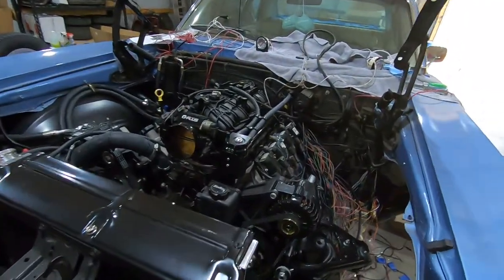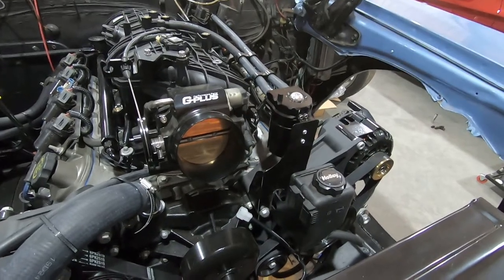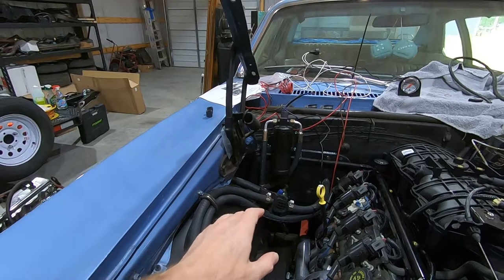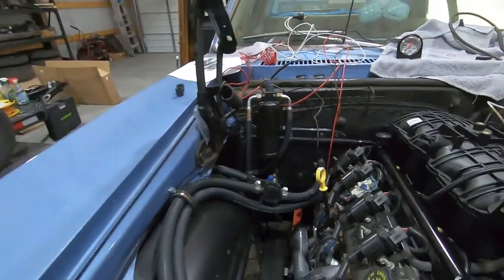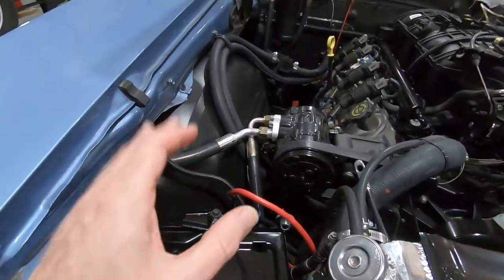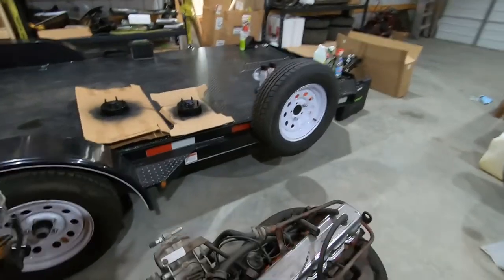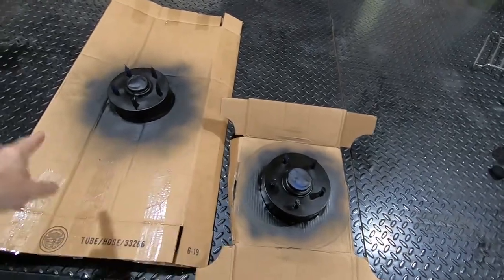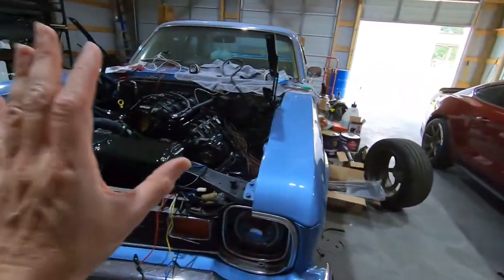What's up with our 73 Nova LS swap project??? Here is the update!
73 Nova LS swap, Cloud9... where it's at, what's been done and where it's going!

PONIES550

SC_JEREMY